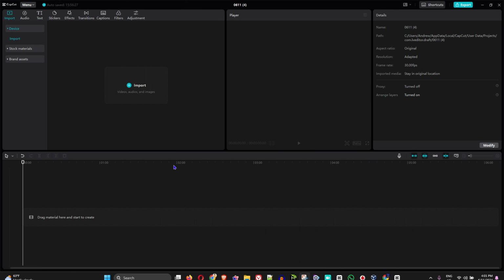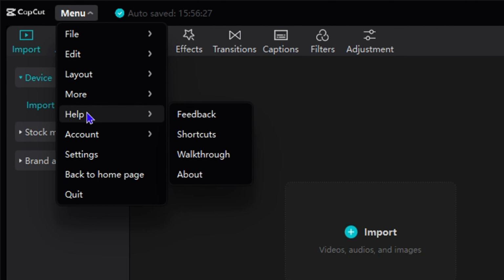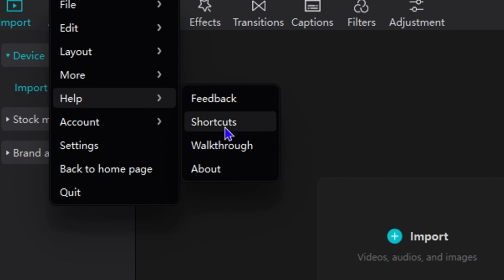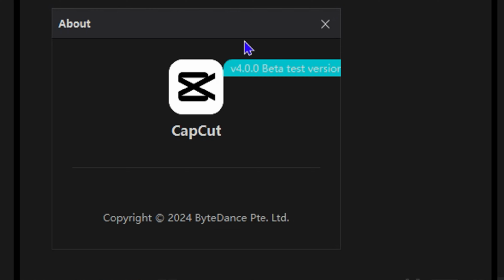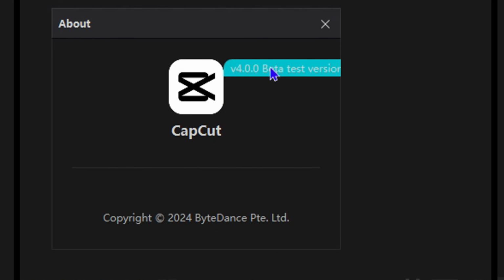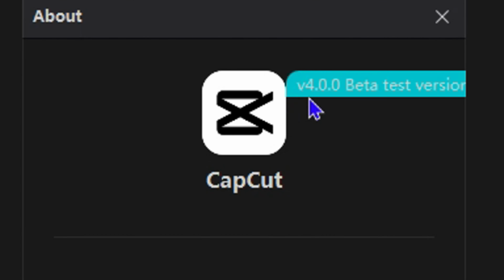How to Check Capcut Version on Windows PC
In this tutorial, I show you How to Check Capcut Version on windows PC.

SEO
► (Related Queries covered in this video)